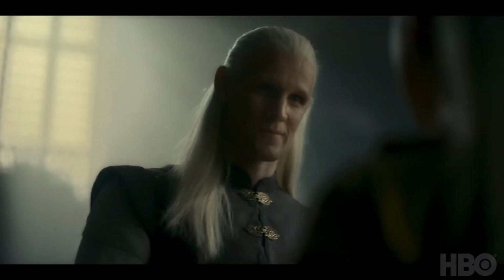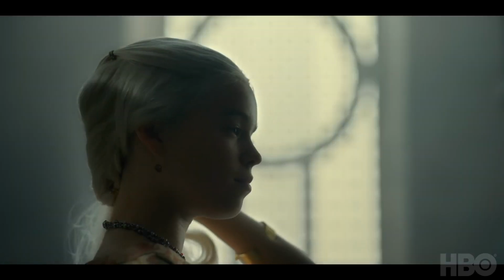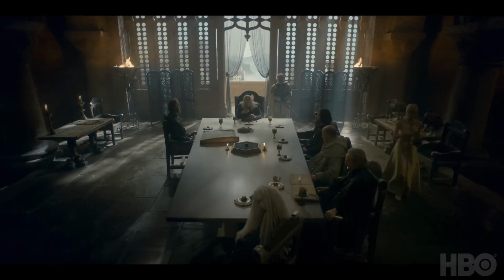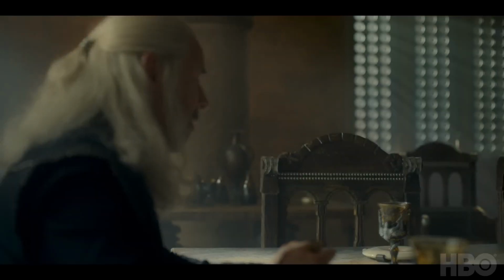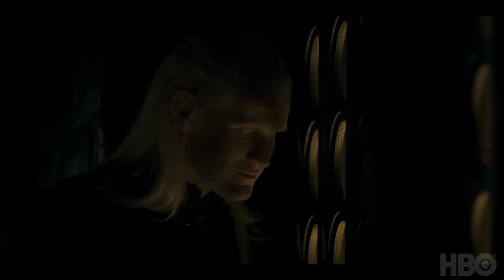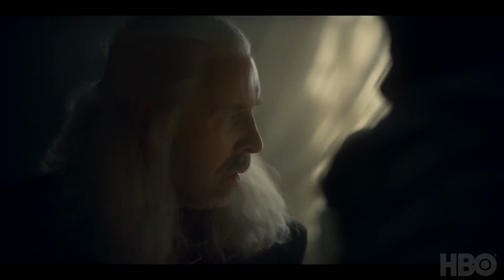House Of The Dragon is TERRIBLE | House Of The Dragon Review (S1, Ep1)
The prequel series to the once iconic Game of Thrones: House of the Dragon has finally released its first episode, and its dreary, lackluster photography was a perfect match for its lifeless story. Let's break down this shows cinematography, and look at some possible solutions that could have improved it. Channel theme music by @followthefiddledavidbathen6012